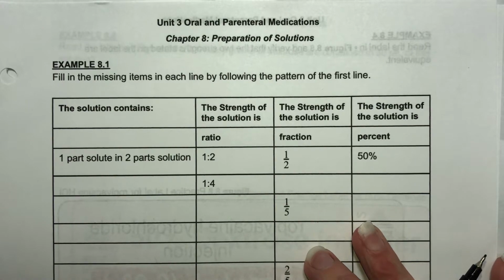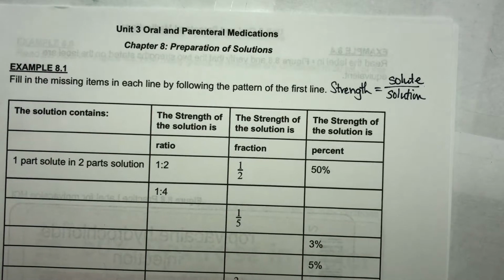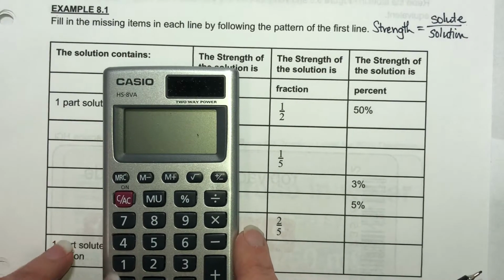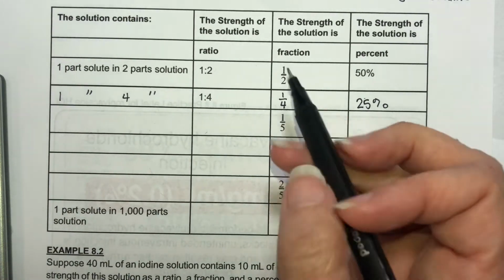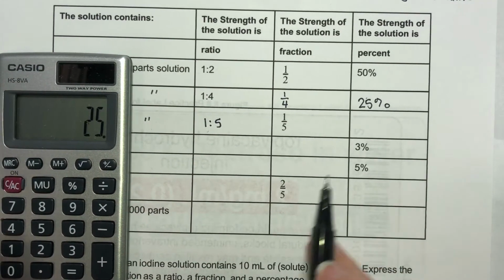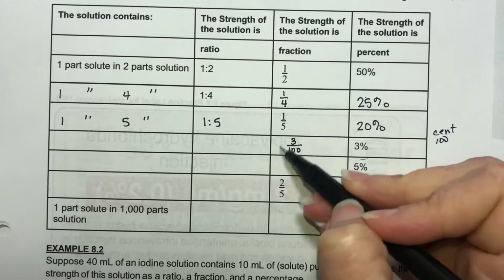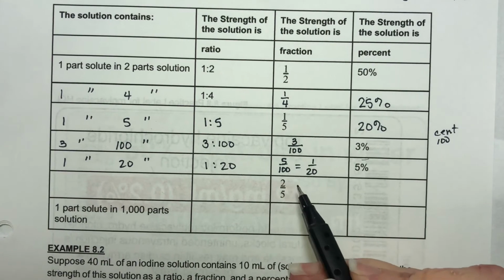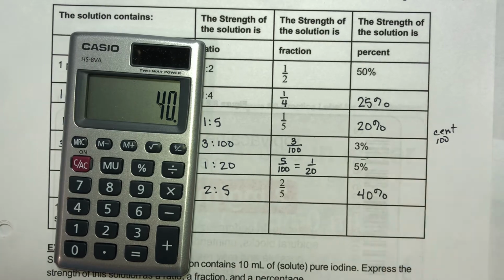Chapter Eight (nursing) Part 1/3